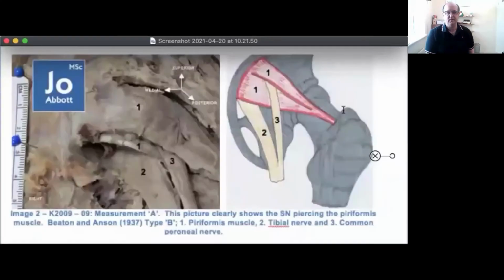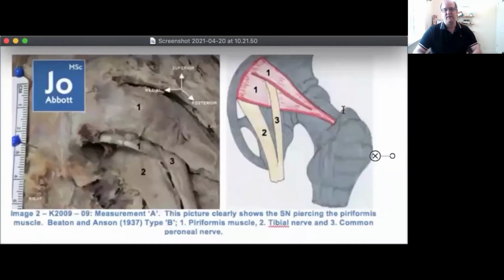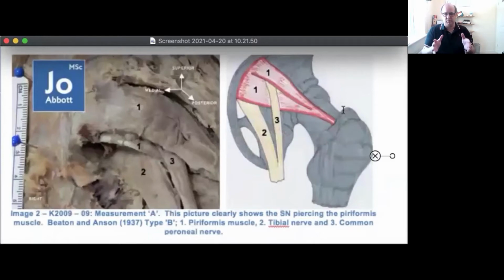Why ON EARTH Would You Even THINK About Stretching? Ten Crucial Considerations To Elevate Outcomes.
10 potentially problematic assumptions that we typically take for granted when we dive in to stretch (or release) tissues that are "tight". Understanding these assumptions and taking time to ensure we take them into account will significantly elevate our exercise, movement and soft tissue problem-solving outcomes.